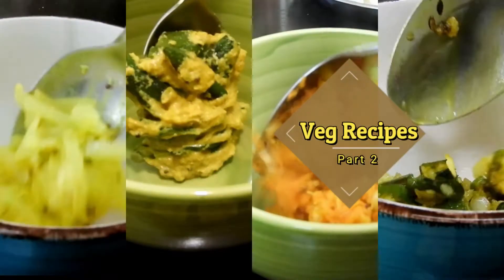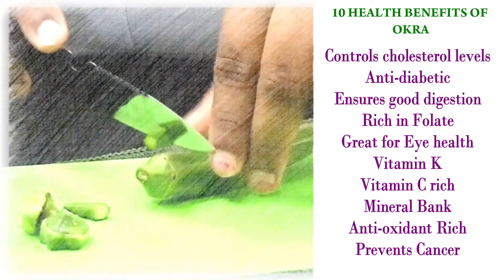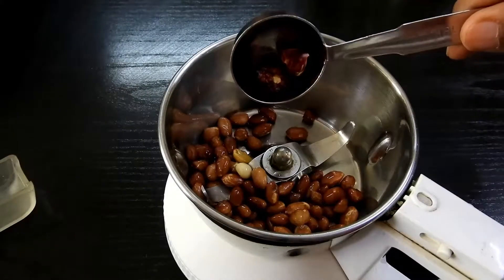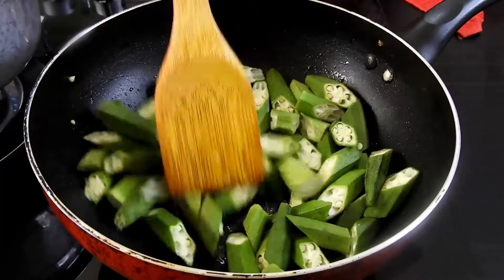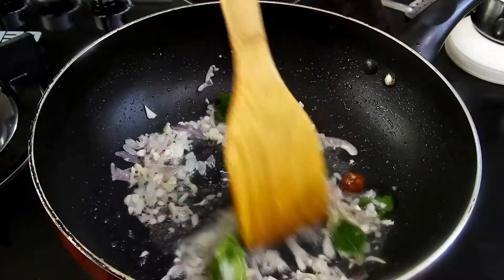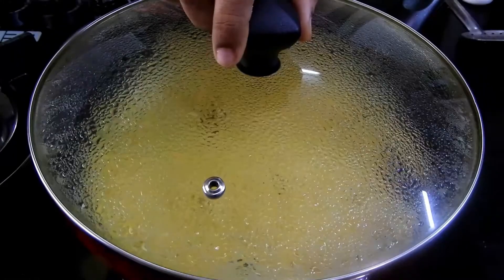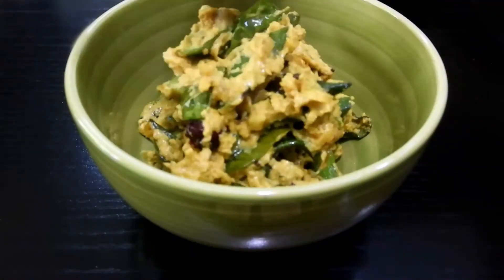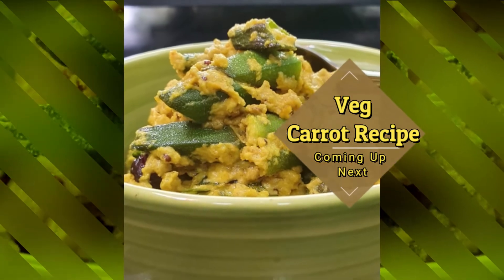Keto & Paleo Diet Recipes/Okra Recipe/Bhindi Masala Curry Recipe/Low Carb Recipe/Vegetarian Recipes👌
Assalamualikum to all my Viewers and Family and Friends,

Here you go to all my vegetarian friends, Sharing my next Veg 2 episode you will see some delicious veg recipes coming up.

This is the best recipe for people on keto and paleo diet.

10 HEALTH BENEFITS OF OKRA

Controls cholesterol levels

Anti-diabetic

Ensures good digestion
Rich in Folate
Great for Eye health

Vitamin K
Vitamin C rich
Mineral Bank
Anti-oxidant Rich
Prevents Cancer

Ingredients are
300 gms Cleaned and Cut Okra

Dry Red Chili
Mustered seeds 1/4 tsp
Turmeric Powder 1/2 tsp
Garlic Pods Chopped 2 tsp
Onions Chopped 2-3 tsp

To make Paste

3 tsp Roasted Peanuts
2 dry chilies
1 tsp Seaseme seeds
1 tsp cumin seeds
2-3 tsp Grated Coconut.

If you are looking for some amazing recipe for you diet then do this a try.